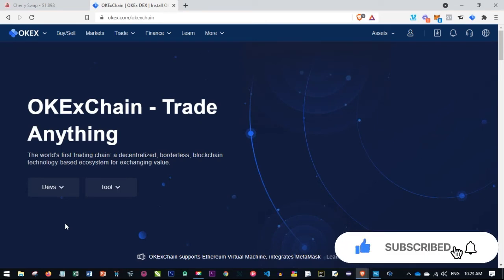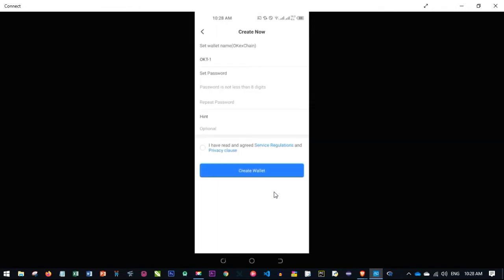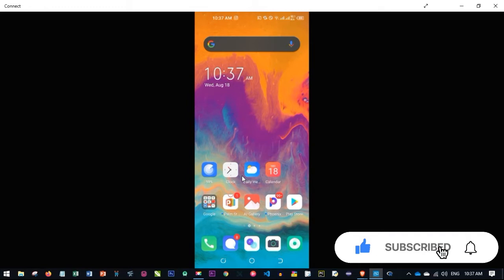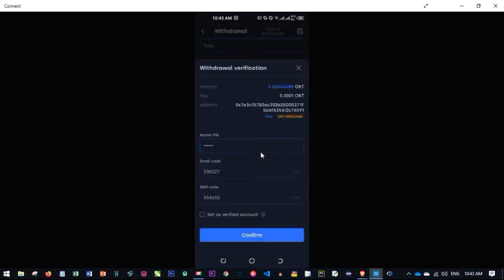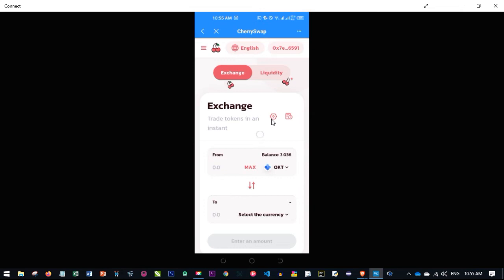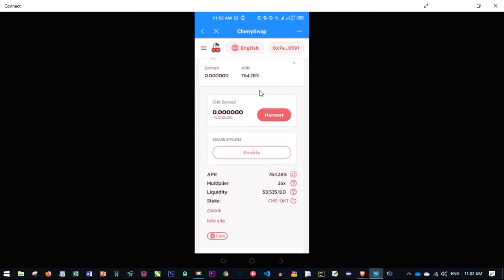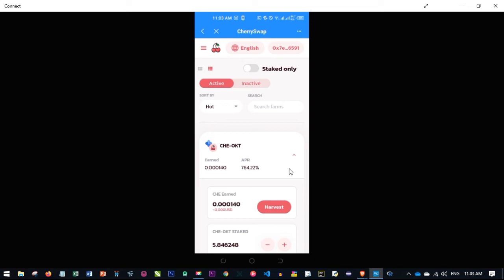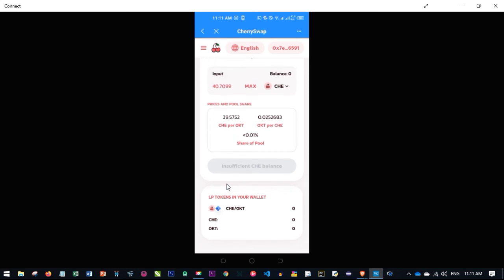Yield Farming Crypto with Your Mobile Phone Step By Step Guide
This Video is About Yield Farming Crypto with Your Mobile Phone Step By Step Guide. Yield Farming for Bitcoin — Yield farming is the practice of staking or lending crypto assets in order to generate high returns or rewards and this video shows you how

How to use CherrySwap - Step By Step Guide to Make $100 Daily With Crypto Yield Farming

✅✅BITCOIN👉 1KuFN1644uXvHECLR7UV3X2RgYfrR8woR1
✅✅Ethereum👉 0x139c05ba1bD30D79e964f9F160f681b79C1bD0f1